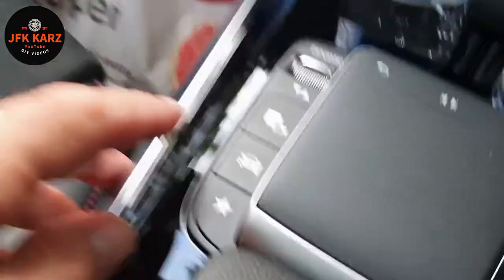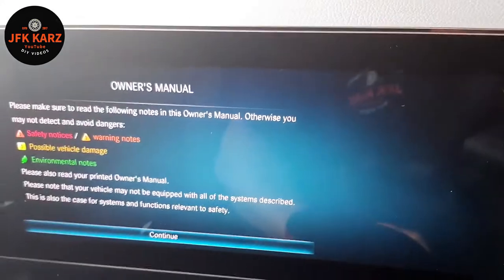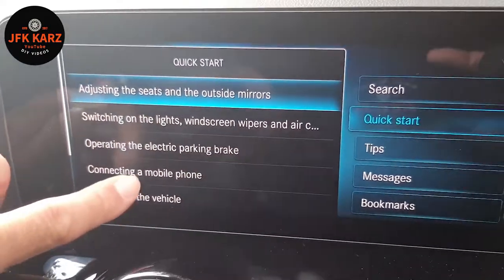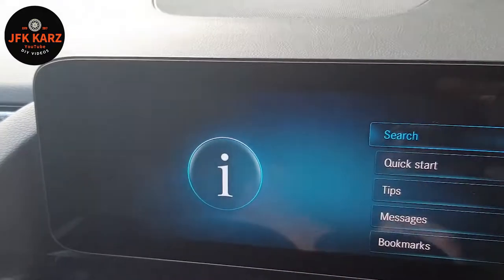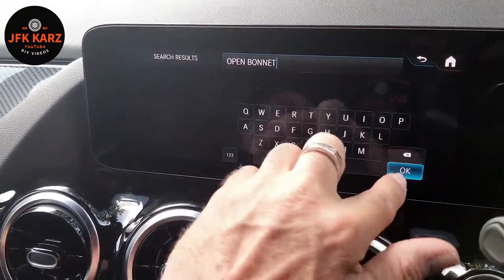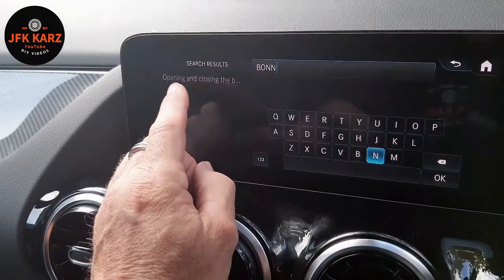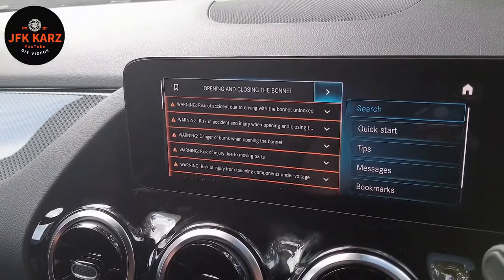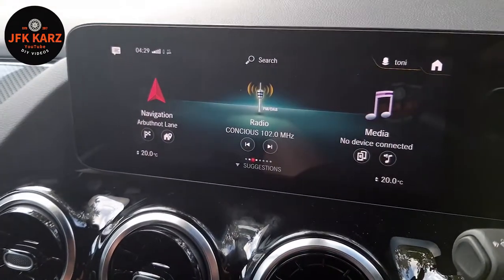Mercedes Owners Manual In Car 2020 Onwards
This was in a Mercedes B Class Executive AMG Model